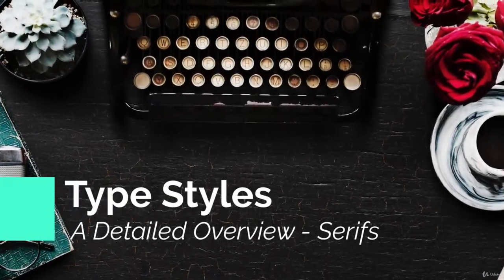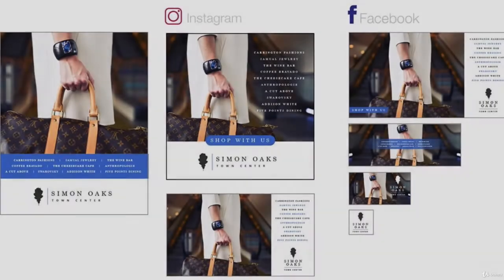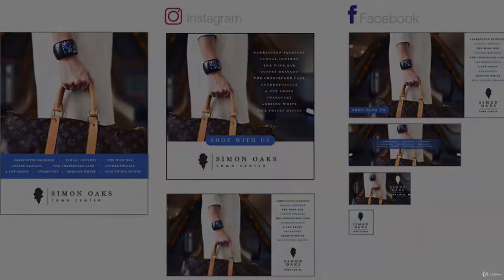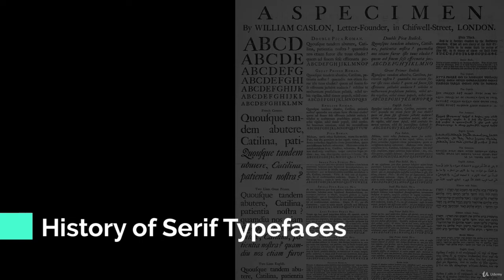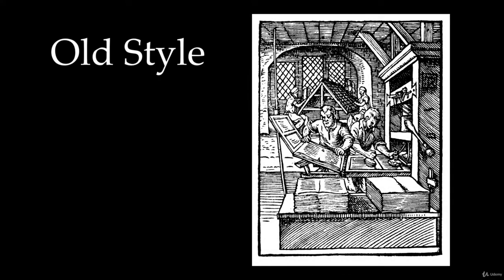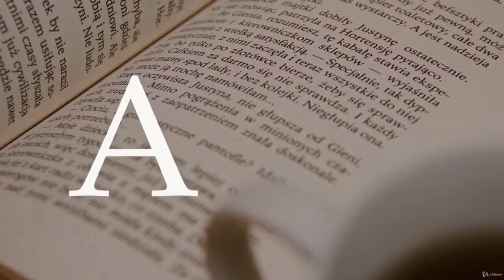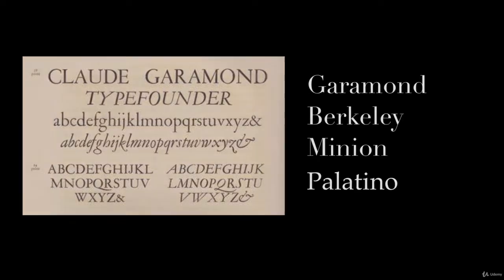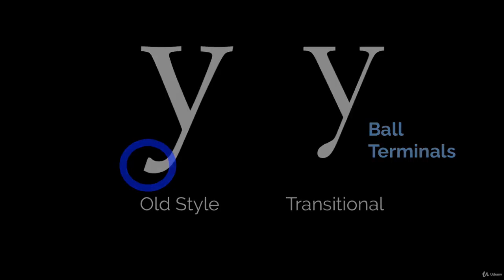Type Styles, A Detailed Overview - Serifs